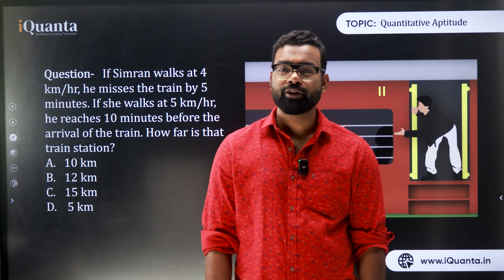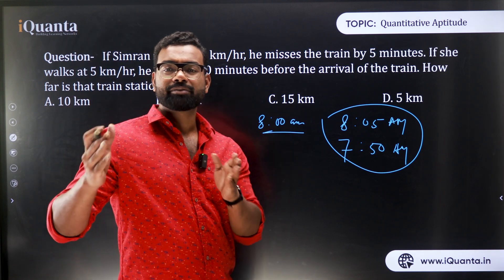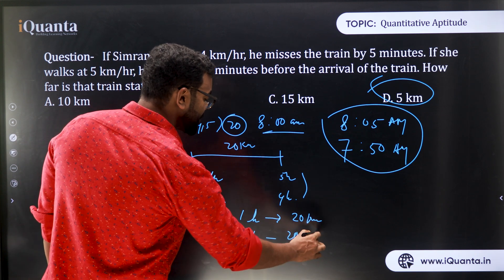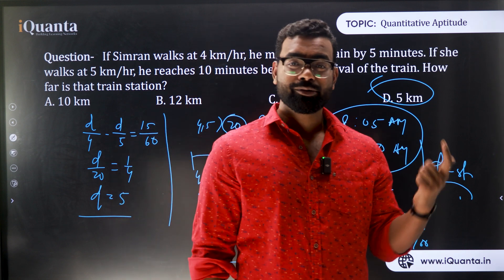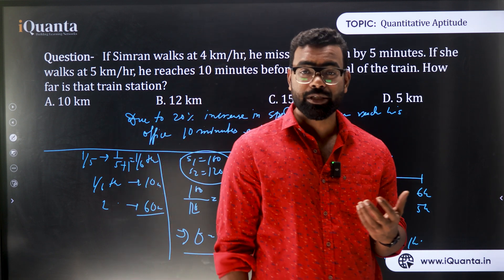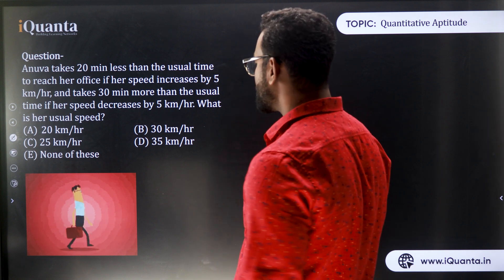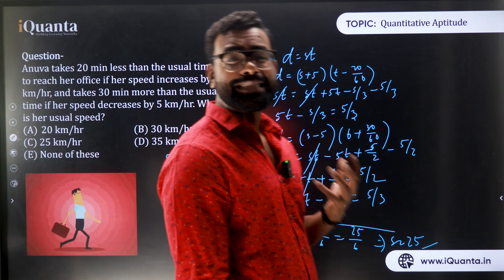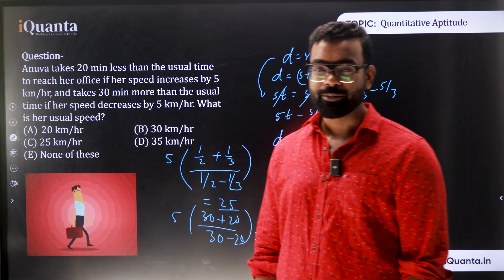Arithmetic for CAT Class 22| Time Speed and Distance - 2 | Quantitative Aptitude for CAT Playlist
Welcome to our comprehensive series on Arithmetic! In this video, we dive into one of the most crucial topics for CAT and other MBA entrance exams: Time, Speed, and Distance. Whether you're gearing up for the CAT, XAT, SNAP, or any other MBA entrance exam, this video is tailored for you!

📚 What You'll Learn:

Fundamental concepts of Time, Speed, and Distance
Key formulas and their applications
Step-by-step problem-solving techniques
Practice problems to enhance your skills
👩‍🏫 Who Should Watch:

Students preparing for CAT and other MBA entrance exams
Aspirants looking to boost their arithmetic proficiency
Anyone who wants to master Time, Speed, and Distance concepts
Don't forget to hit the subscribe button and click the bell icon to stay updated with our latest videos on Arithmetic, including upcoming topics like Work and Time, Probability, and more.